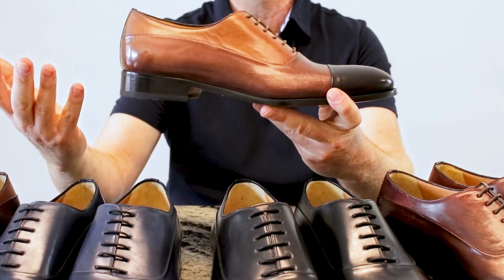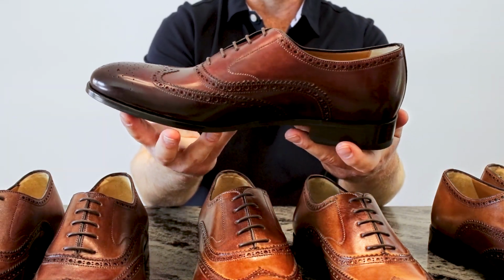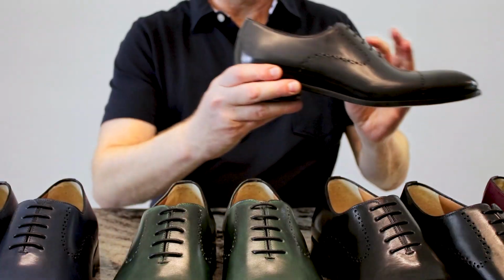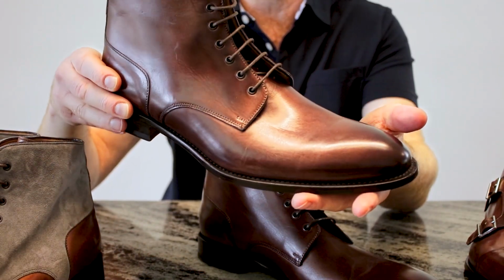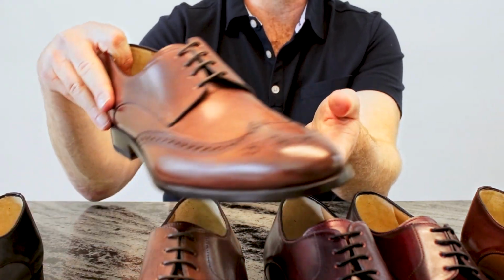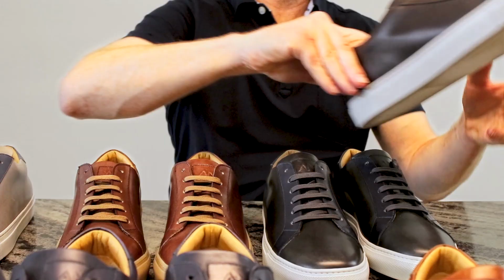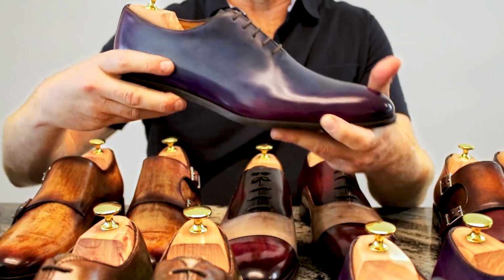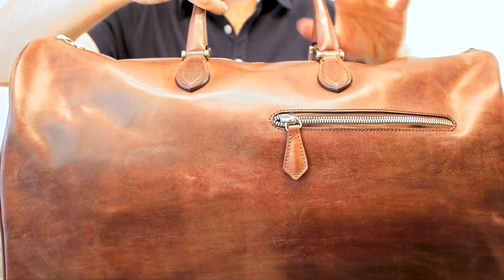collection walk through